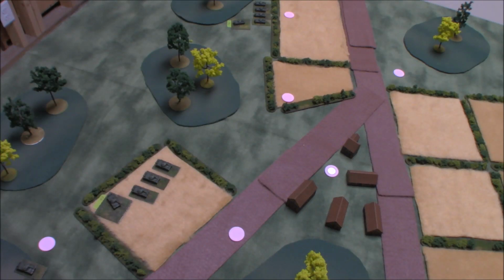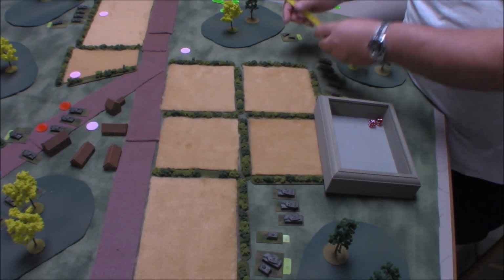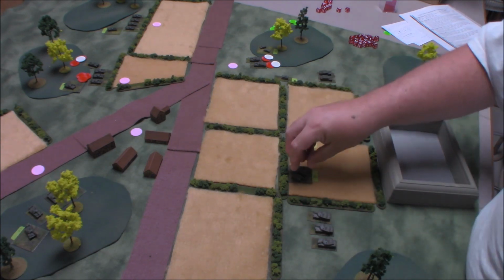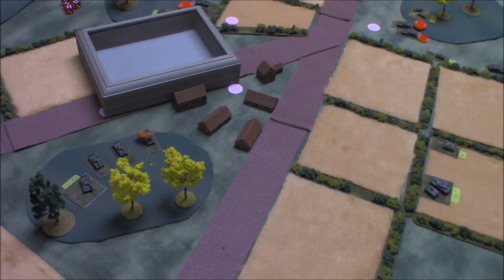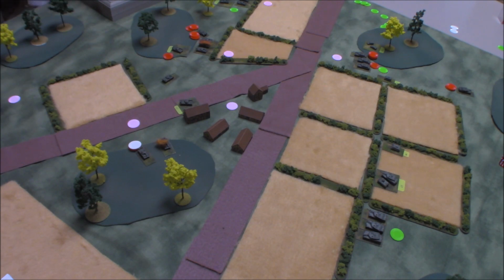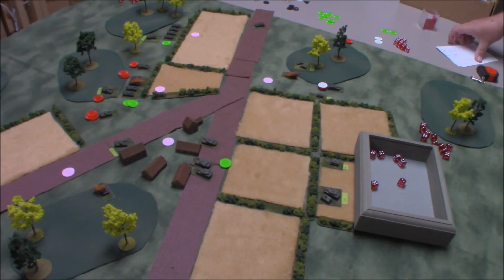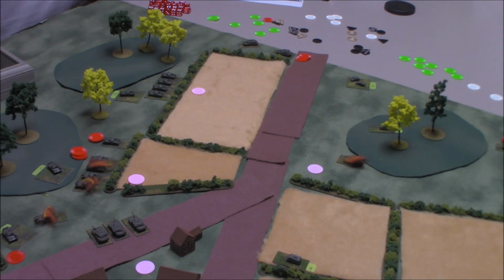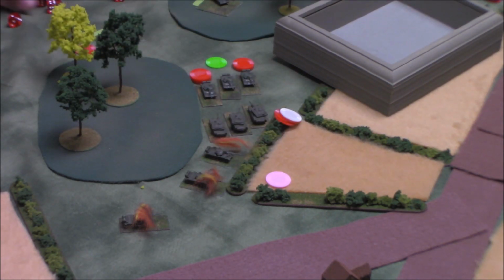Cold War Commander Battle Report 3 - Counter Attack Scenario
This is my third play through of Cold War Commander for my 6 x 6 Game Challenge.

It has been a little while since my last game so this game was a little bit of a rules refresher.  I missed a couple of things, but hopefully they didn't have too much impact on the outcome of the game.

This scenario allows the attacker to have 50% more points than the  defender.  The US forces were attacking the defending Soviet forces.

I added some artillery into the game this time and I liked how they worked.  Though they weren't super effective, I can see how it can have an impact on the game.